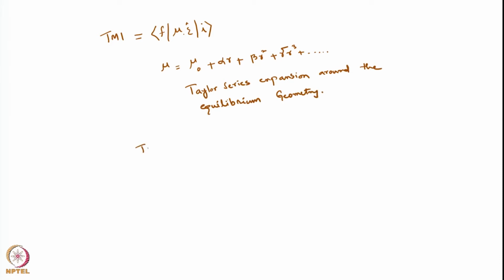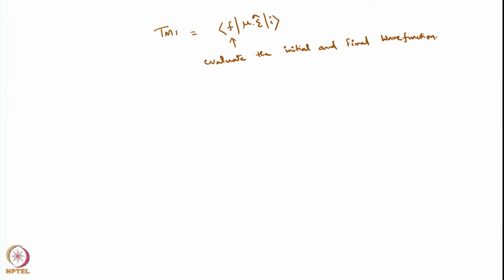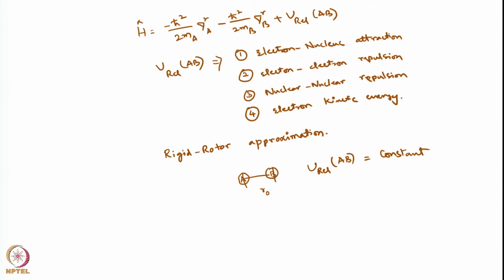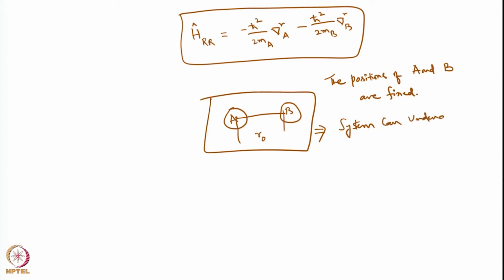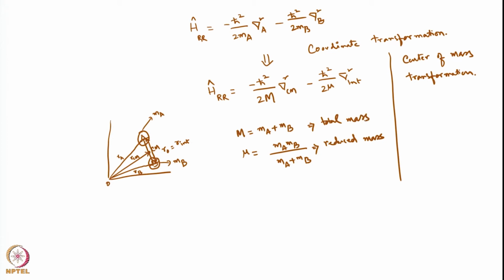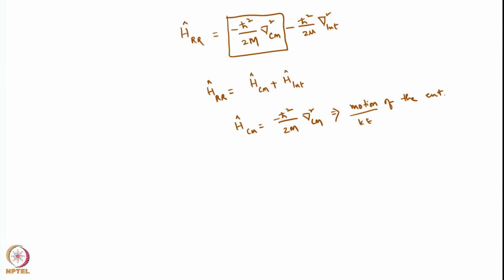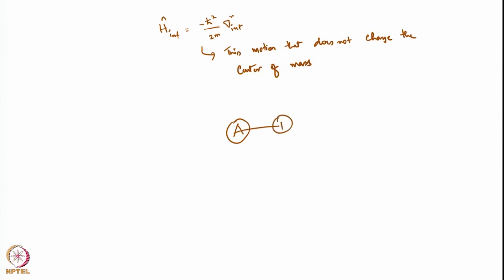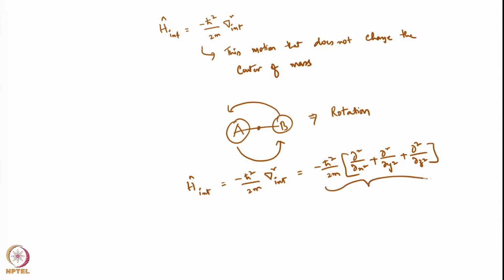Molecular Rotations (Part-I)